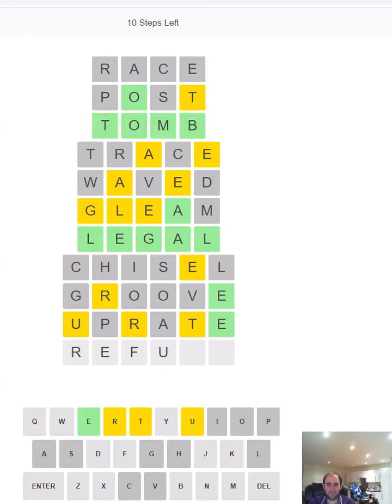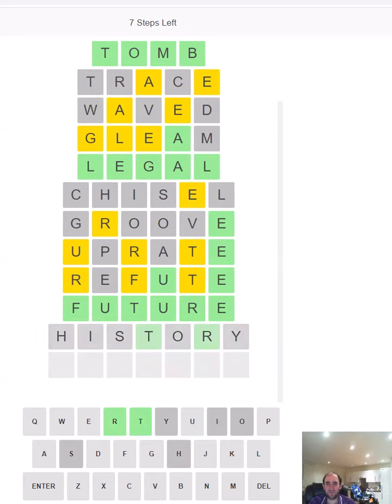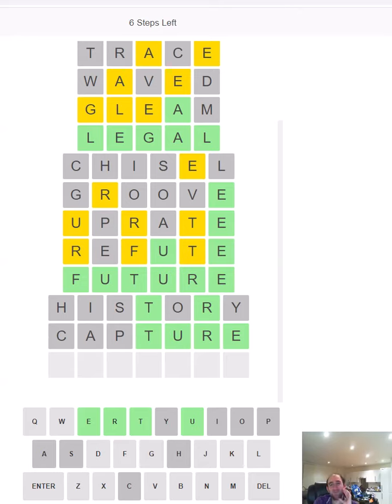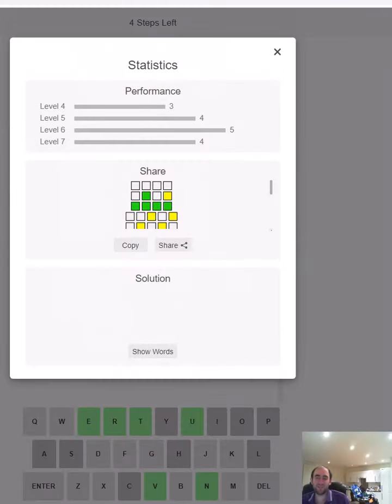Ever growing Wordles... (Stepdle puzzle for 23 Oct)